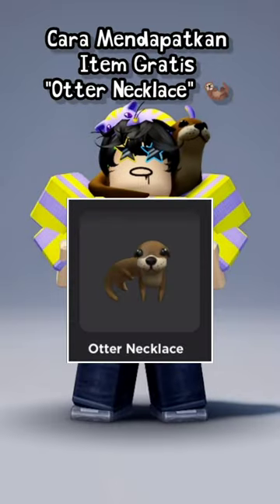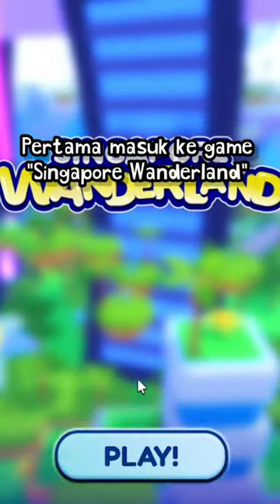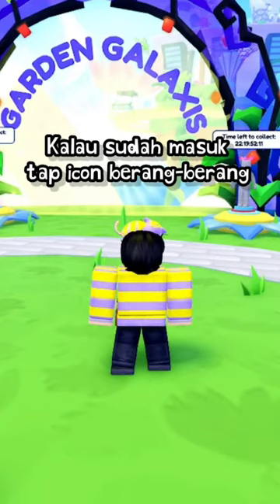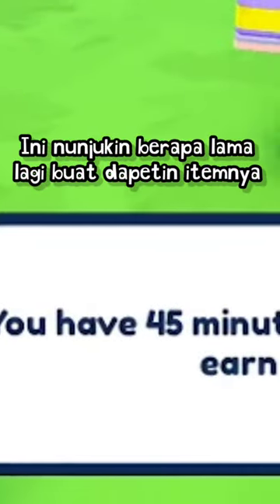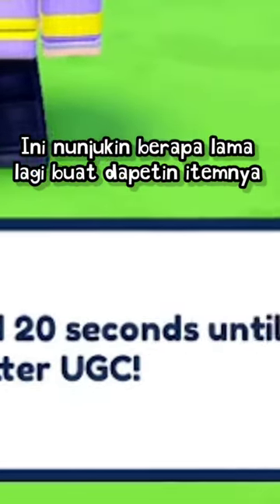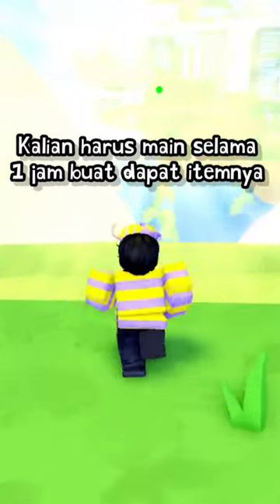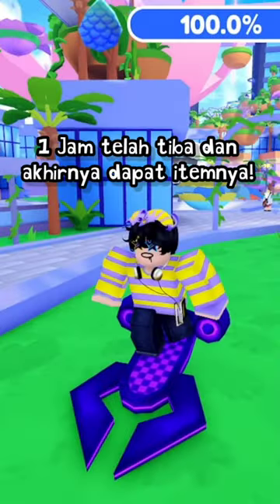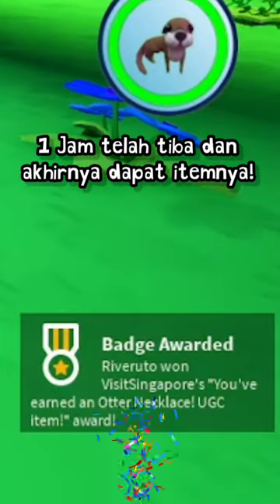How To Get FREE Item "Otter Necklace" 🦦